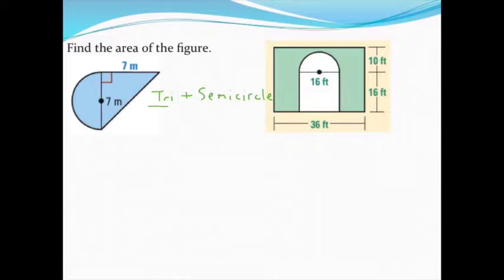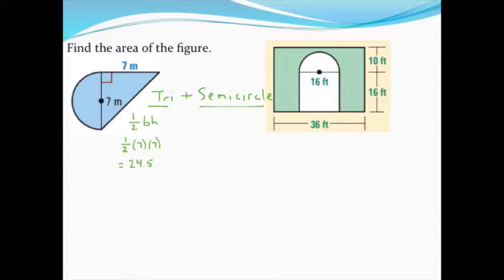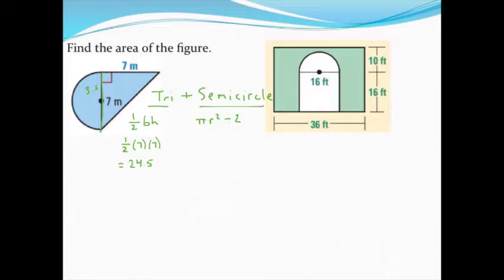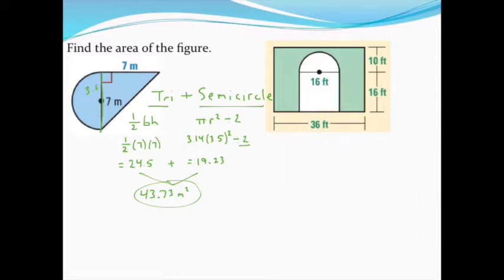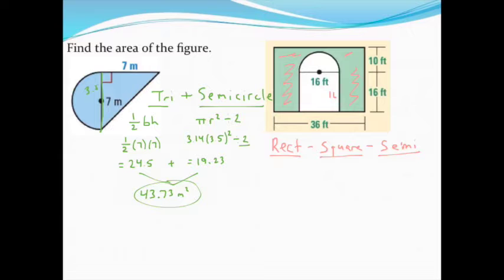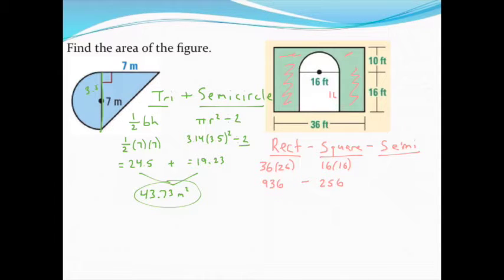Calculating the area of composite figures with semicirlces